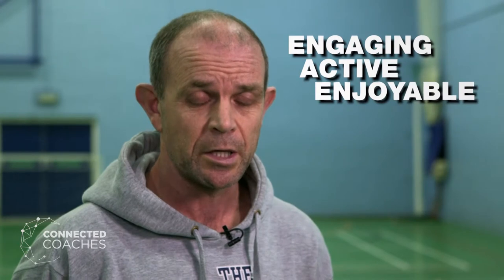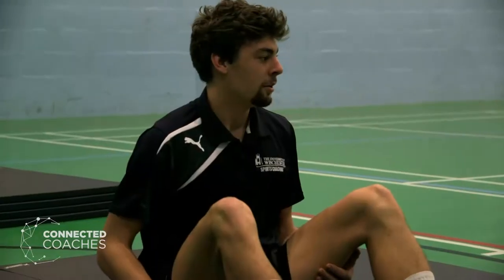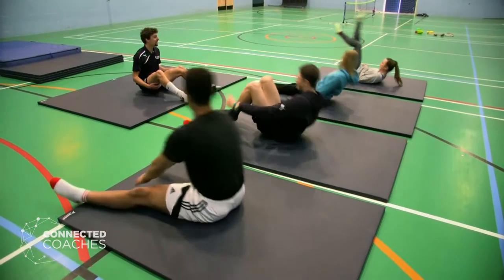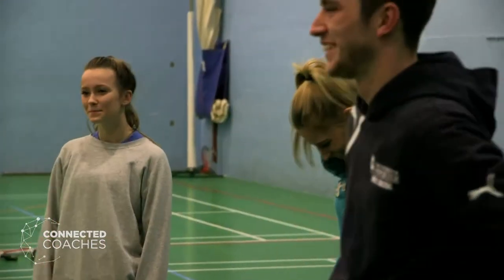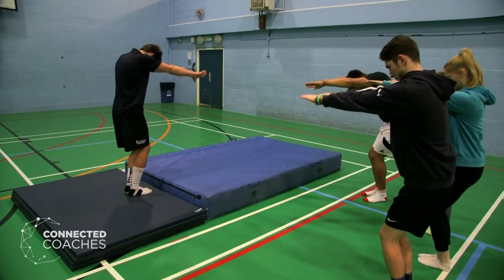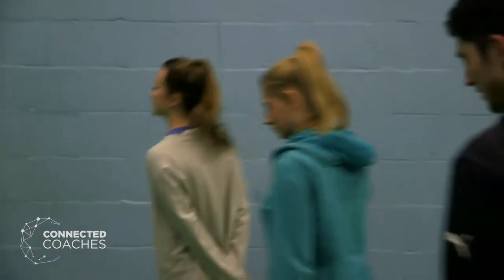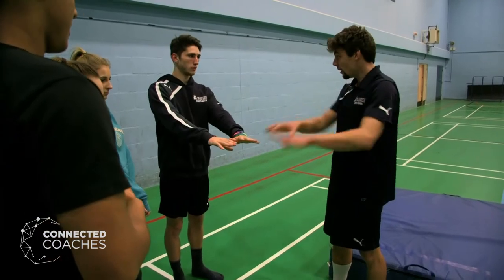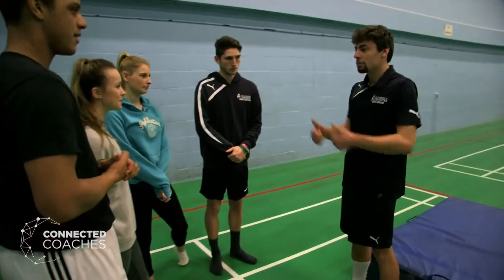What makes a good coaching session?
In this video, ConnectedCoaches Content Champion and Senior Fellow in Sports Coaching at the University of Winchester Richard Cheetham talks about what makes a good coaching session. Using one of his students’ gymnastics coaching sessions on how to perform a dive roll, he emphasises the importance of:

• establishing the learning outcomes
• creating a positive coaching environment
• being creative in your sessions
• making the sessions engaging, active and enjoyable
• reflecting on what you have learnt.

Gymnastics, football, rugby, cricket, netball, hockey, whatever sport you coach, and whether you are new or experienced, think about how you can incorporate these techniques into your coaching.

To read the supporting blog post ‘What makes a good coaching session?’

What is ConnectedCoaches?

ConnectedCoaches is UK Coaching's (formerly Sports Coach UK) online community for coaches of any sport or activity. Connect with like-minded coaches from all sports by registering today – it’s quick, simple and free! Find out more about the community by visiting